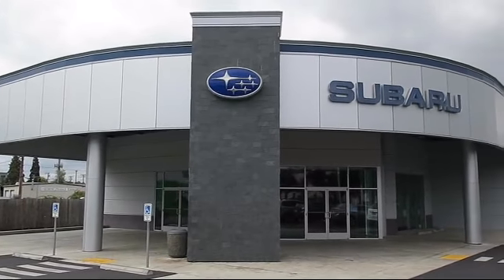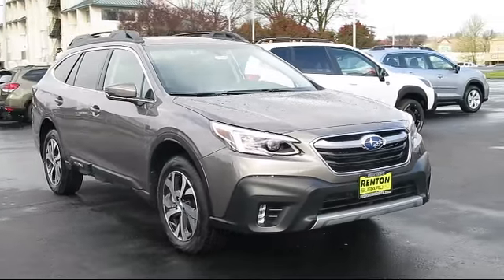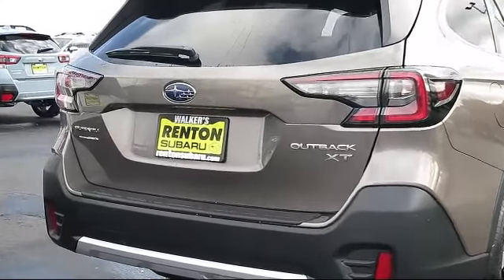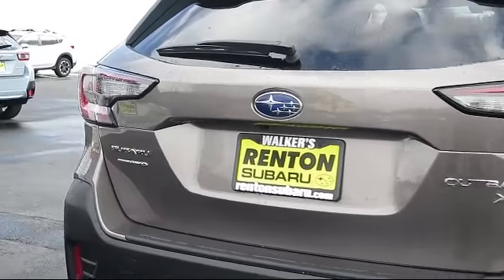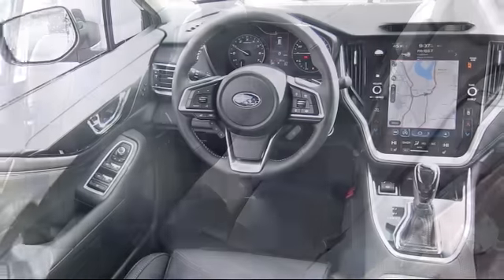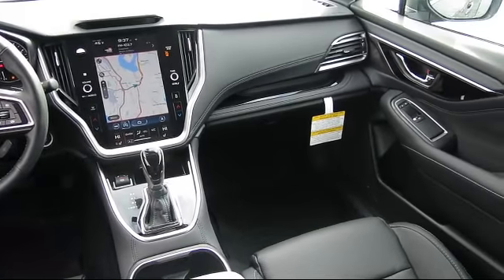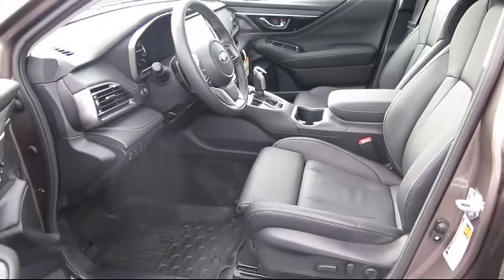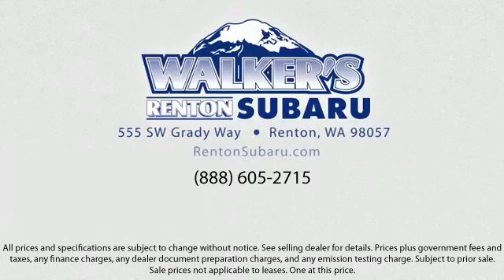2022 Subaru Outback Limited XT Seattle Bellevue Renton Kent Auburn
2022 Subaru Outback Limited XT Stock Number: WS3780 Vin:4S4BTGND7N3212254.